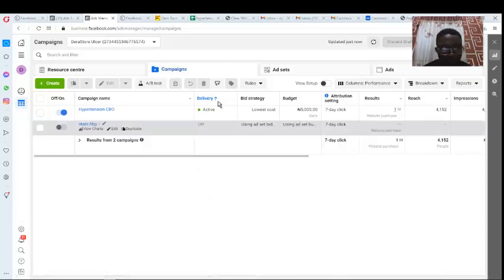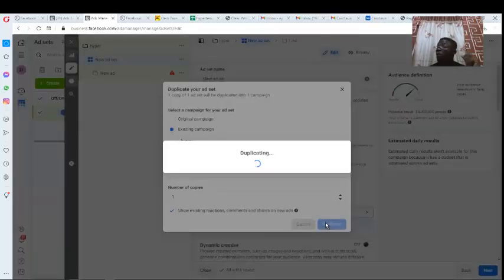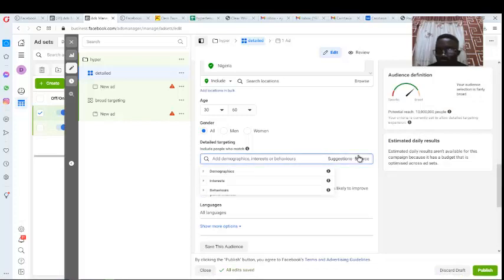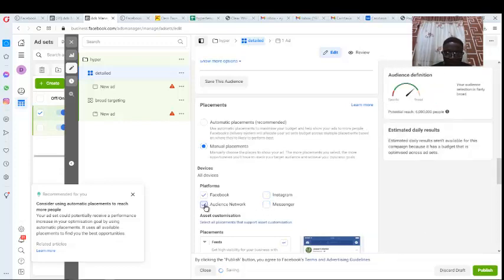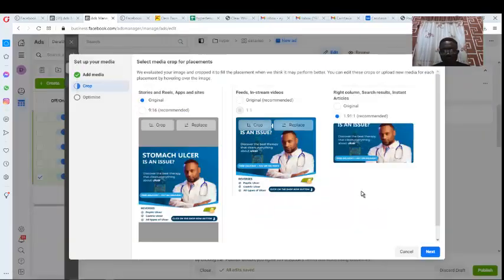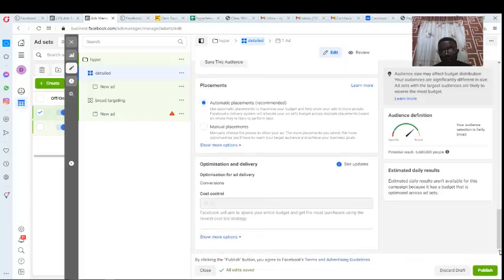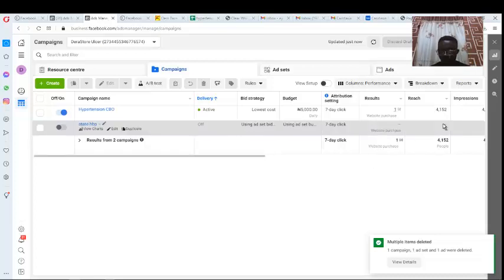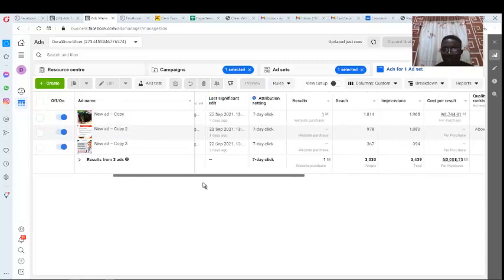Facebook ads beginners course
For E-commerce newbies that are willing to take their business to the next level using facebook .